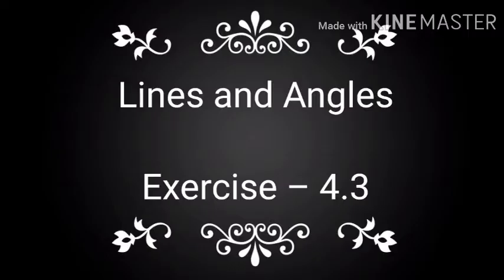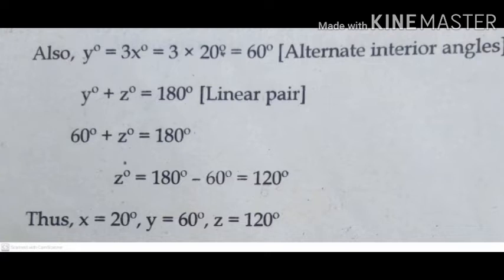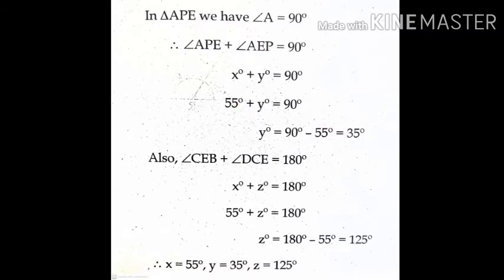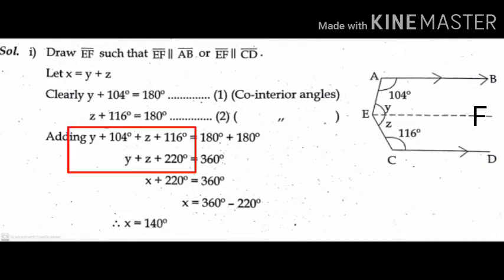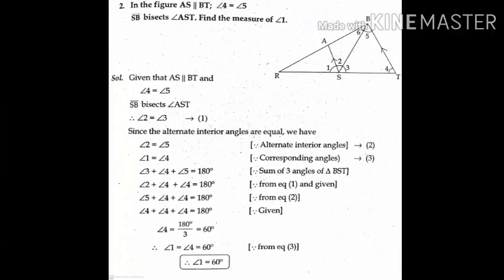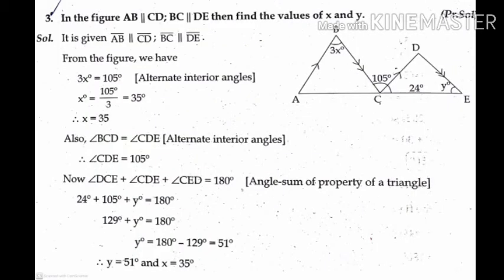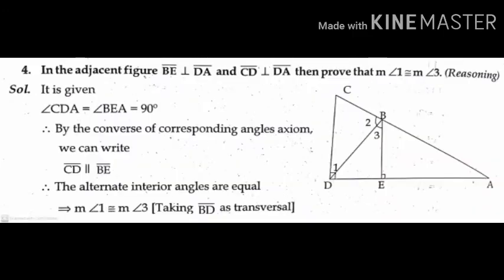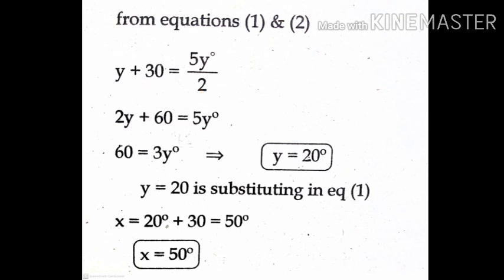Lines and Angles Part 5 class 9